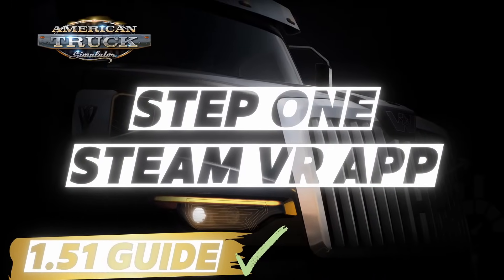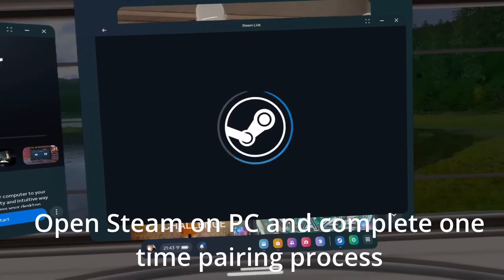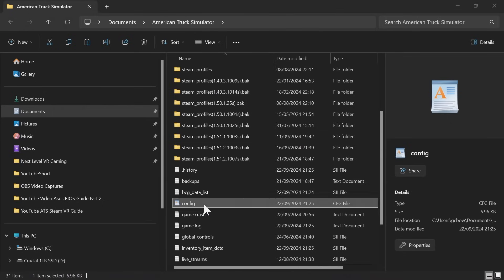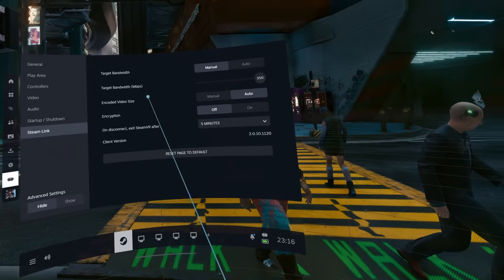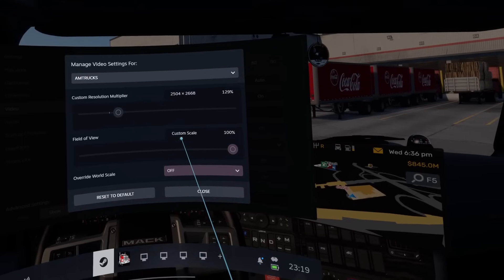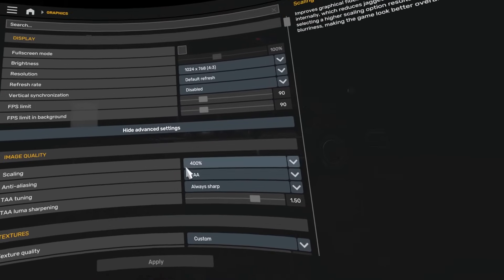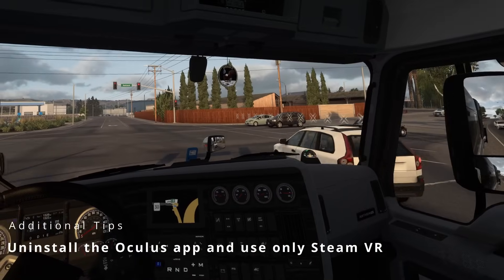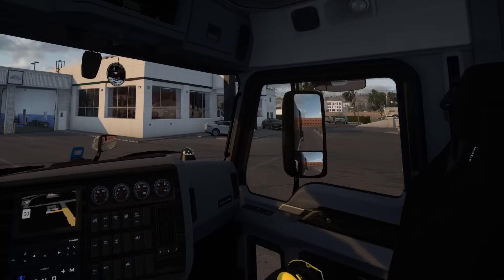American Truck Simulator VR 1.51 Steam Link Guide - How to Guide for playing ATS using Steam VR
An easy step by step guide to running American Truck Simulator 1.51 in Steam Link using a Meta Quest VR Headset in PCVR

I have kept the video relatively short, so would recommend watching the video, and referring to the the chapters below -

00:00 Intro
00:38 Steam VR Settings
02:08 Wifi Recommendations
02:28 Game Configuration Settings
02:56 Nvidia App GPU Settings
03:03 Steam Environment
03:07 Steam VR Settings
04:04 Steam VR in Game Settings
05:16 ATS Main Menu Configuration
06:00 In Game Testing
13:13 Outro

Modifications used in the video -

Project Next Gen's 1.12 Modification, and he kindly sent over this mod today, and will be doing an upcoming video on this, it is the 'best' graphical modification I have seen on ATS so far, check out his page link below -

ATS Mountain Reworks (Rocky Mountains, Mt. Rainier, Mt. Shasta, Mt. Hood, Teton Range, Sawtooth Mountains)

New Summer Graphics & Weather v3.5 [Upd: 13 Sep 2024]